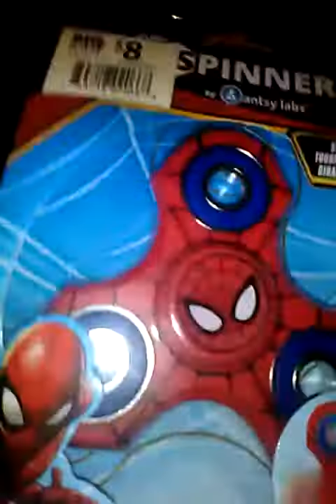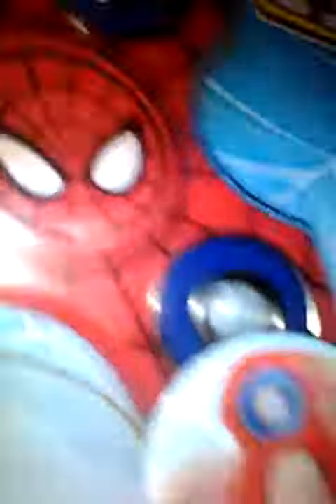Showing wut I got for Xmas part 2